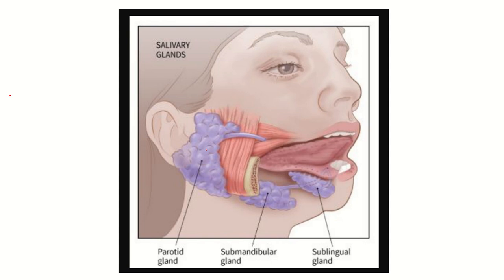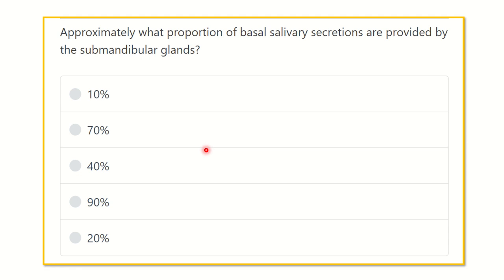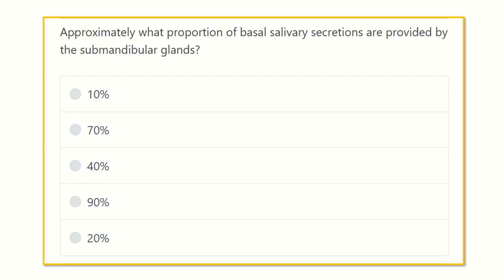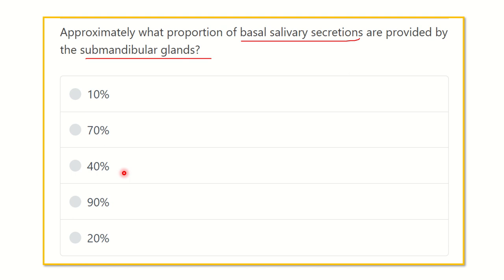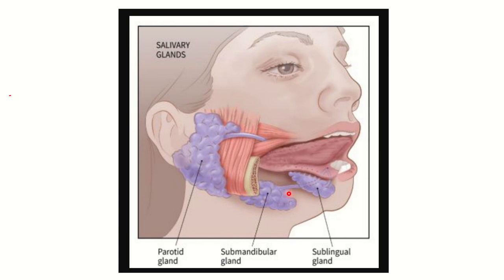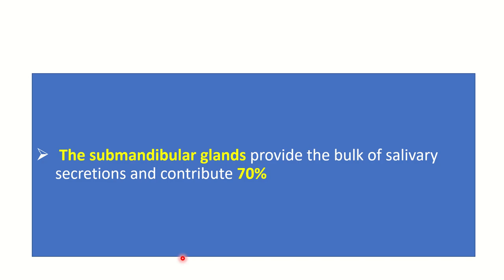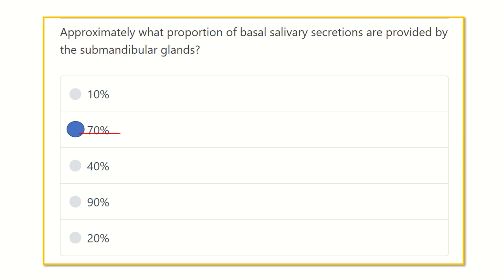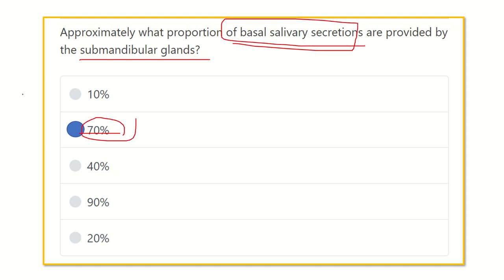Submandibular Salivary gland secretion MRCS question solve (CRACK MRCS)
it includes
1. eMRCS videos
2. Fawzia sheet solved
3. Recalls and mores